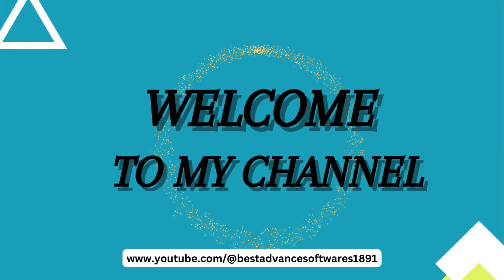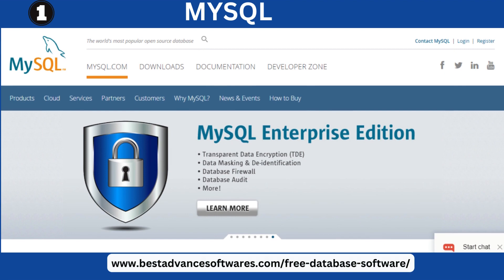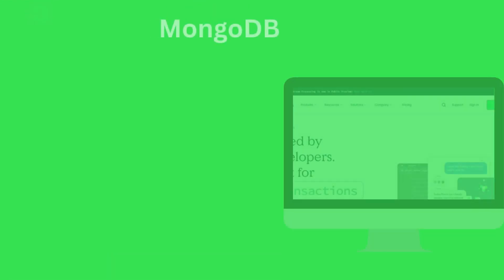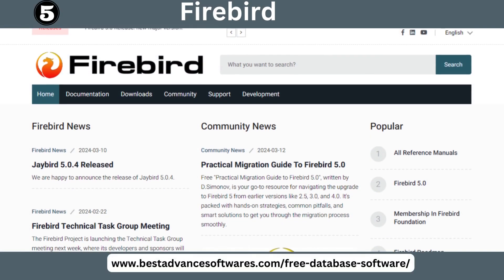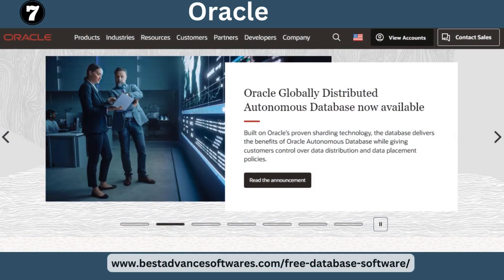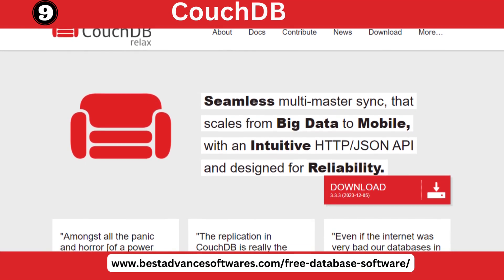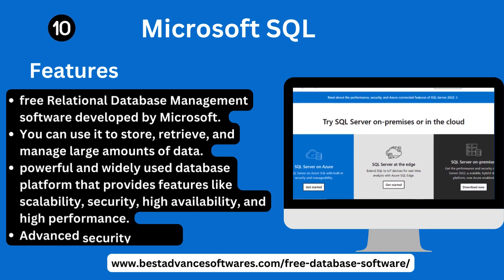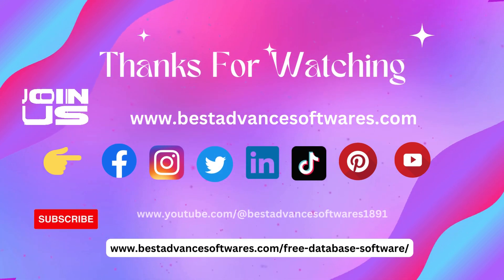10 Best Free Database Software Buying Guides & Reviews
10 Best Free Database Software Buying Guides & Reviews

Your support allows us to create more videos like this video. Thank you for big your support.